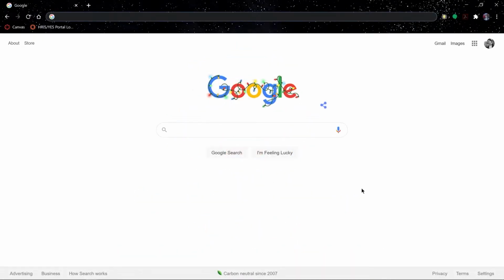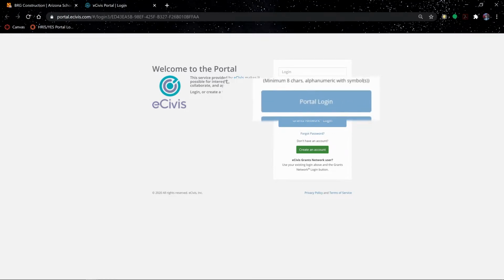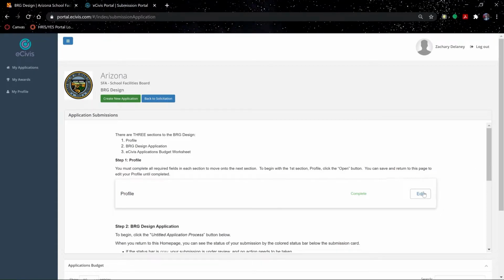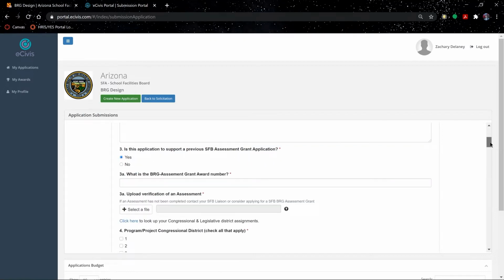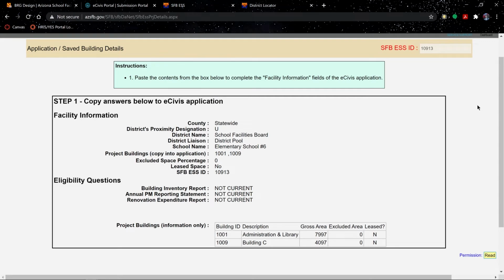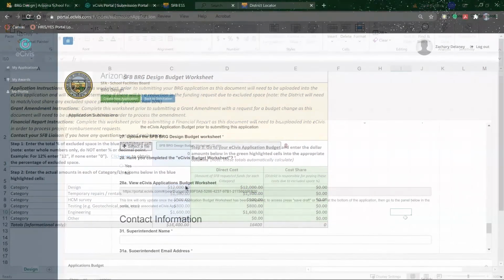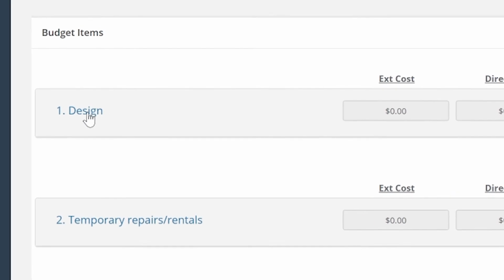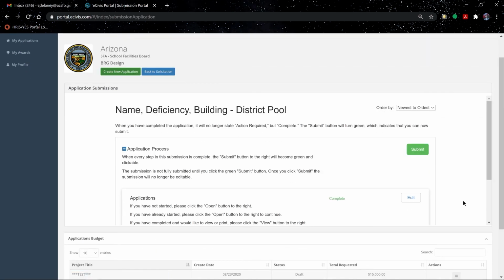SFB BRG Design Solicitation Tutorial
Time Stamps Below:

0:00 Start
0:13 - How To Find The Solicitation
0:34 - Overview of Solicitation
1:16 - Beginning The Application Process
1:24 - Signing Into The eCivis Portal
1:38 - Creating an eCivis Portal Account (skip to 2:14 if you already have an account)
2:14 - Creating a New Application
2:23 - Link Your eCivis Account to The Solicitation
2:35 - Application Process Overview (3 Steps)
2:48 - Step 1: Creating/Updating Your Profile
3:14 - Step 2: Completing eCivis BRG Application
           4:24 - Finding Your District Facility Information
           5:41 - Filling Out SFB BRG Budget Worksheet
7:01 -  Step 3: Completing eCivis Application Budget Worksheet
8:56 - Finalizing Application and Submitting
9:44 - Checking On The Status Of Your Application